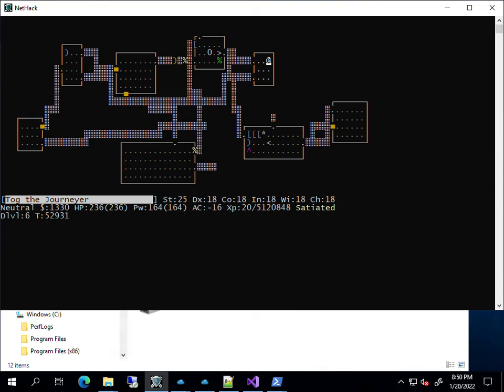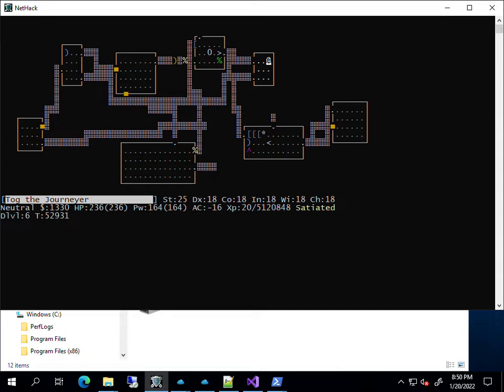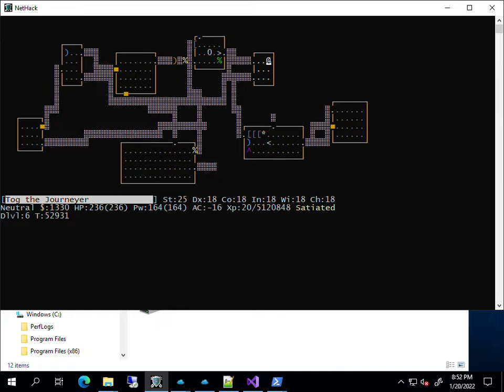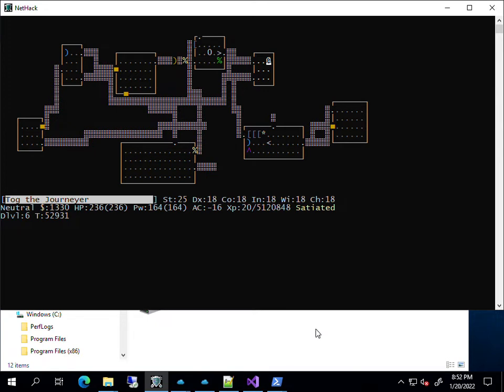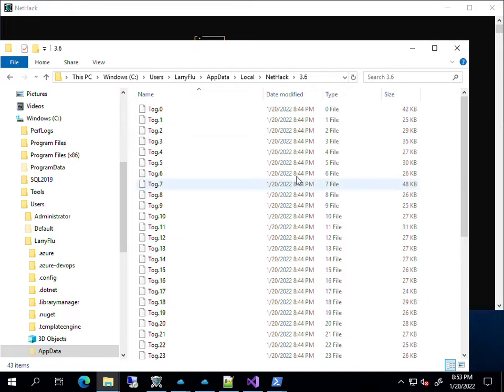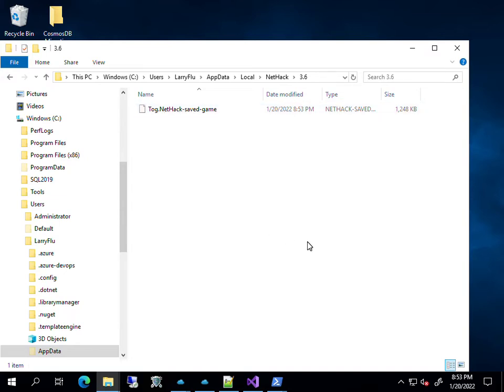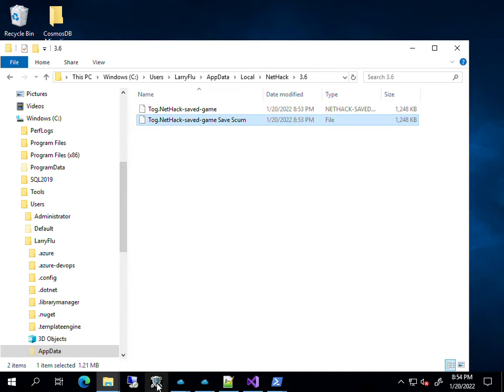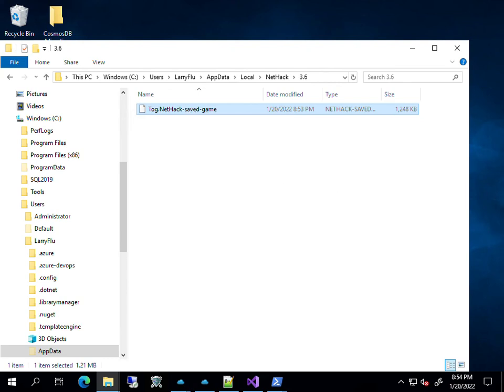Concise Nethack: Save Scumming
What you need to know about saving your Nethack game and restoring it, without wasting your time.